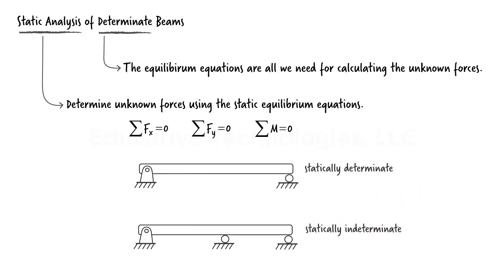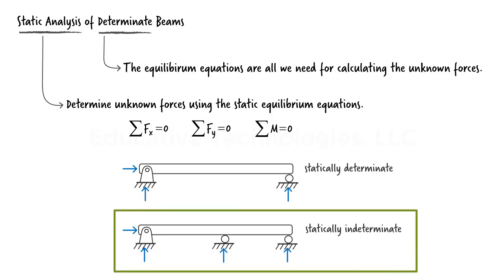ST07: Statically Determinate Beam Analysis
This lecture is a part of our online course on introductory structural analysis.

In addition to updated, expanded, and better organized video lectures, the course contains quizzes and other learning content.

Invaluable contributions of Galina Jorgic in designing and creating the video lectures and related content are gratefully acknowledged.